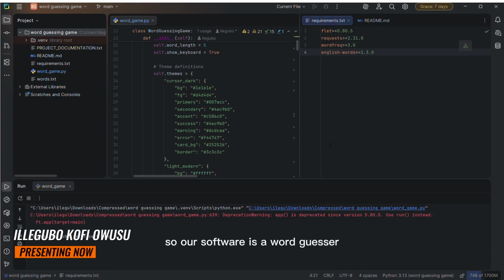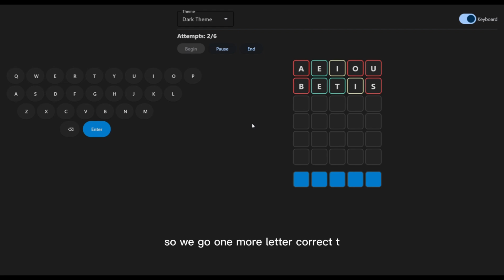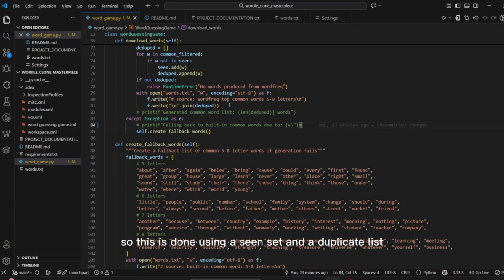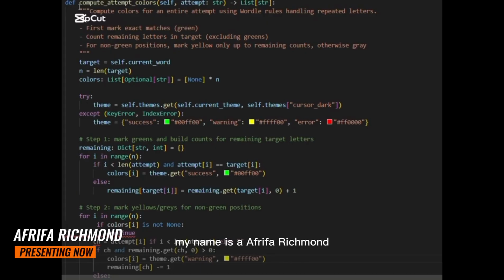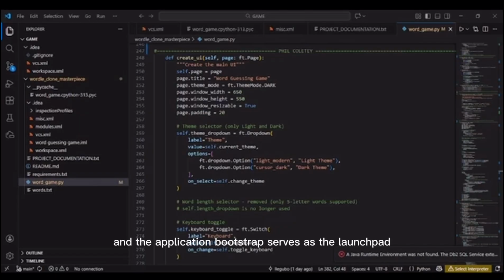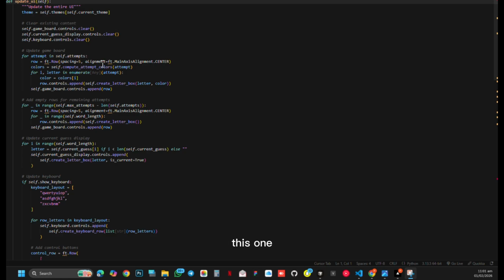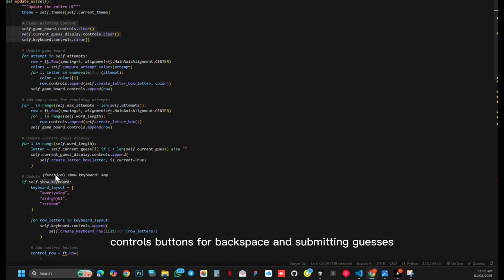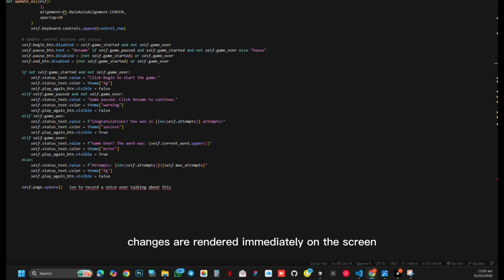The Word Guessing Game | Syntax Squad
A modern, interactive word guessing game built with Flet, featuring beautiful themes and a Wordle-like interface.